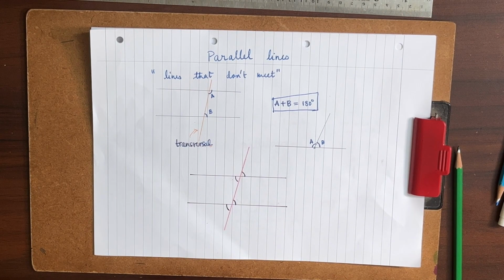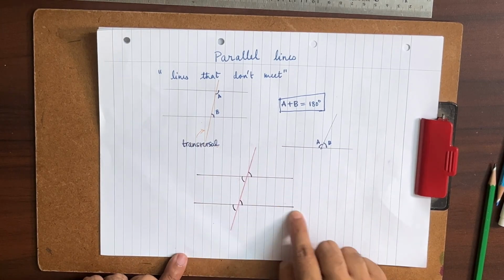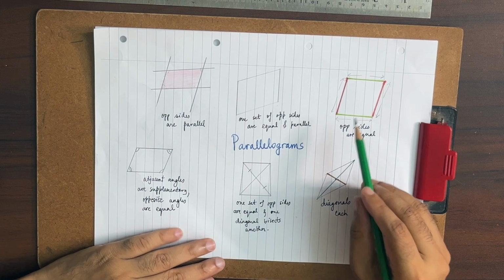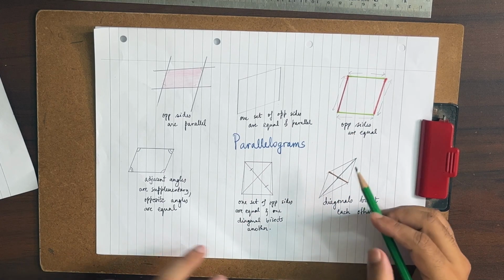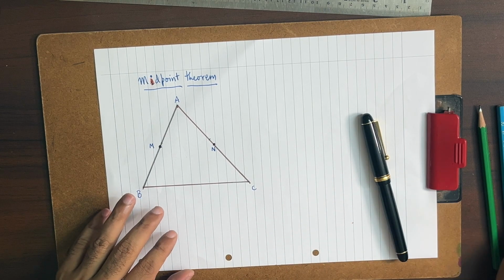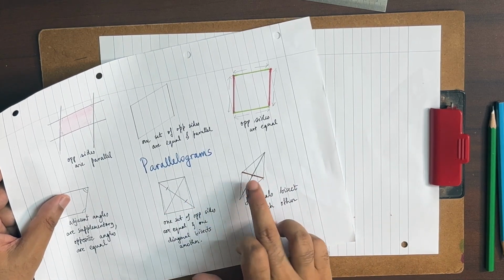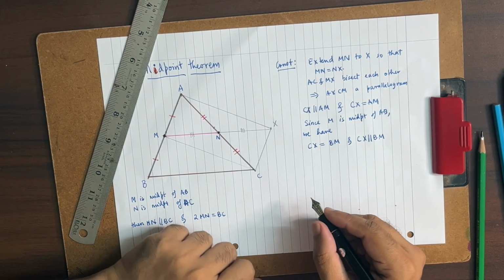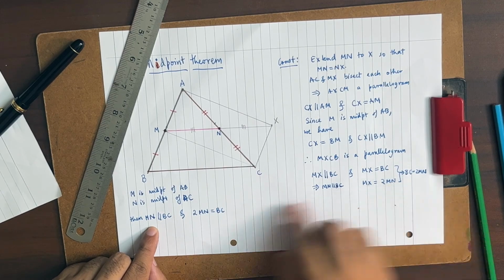Parallelograms in Geometry - I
Parallel lines are abundant in configurations of Euclidean geometry and this video series is a tour. This is the first video in the series that exposes different descriptions of a parallelogram. A charming proof of the midpoint theorem, using parallelograms, is presented.

00:00 Introduction
00:20 How do we detect parallel lines?
02:45 What are the various ways of spotting parallelograms in the wild?
05:28 Have you seen parallelograms hiding in the midpoint theorem configuration?

This is foundational geometry material for school and the Olympiads. This video series was designed for students preparing for mathematical olympiads like IOQM, RMO, INMO, AMC, AIME, and IMO.